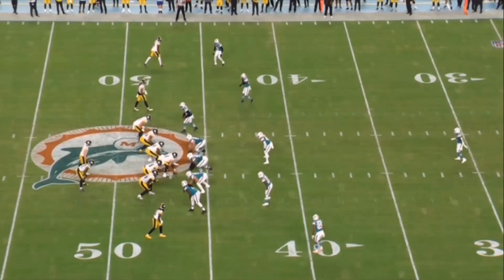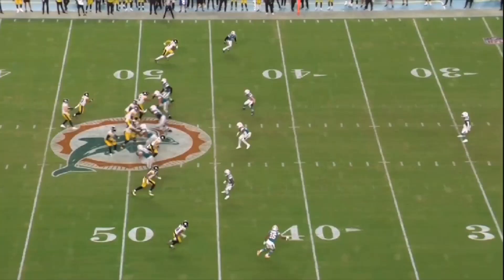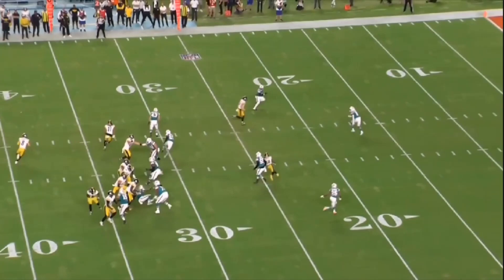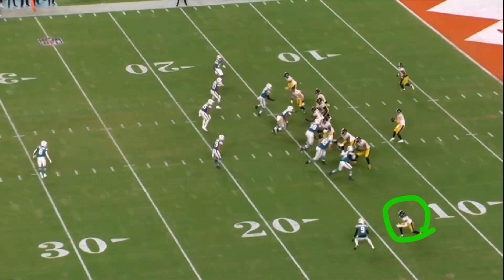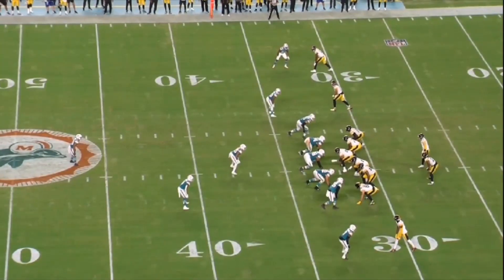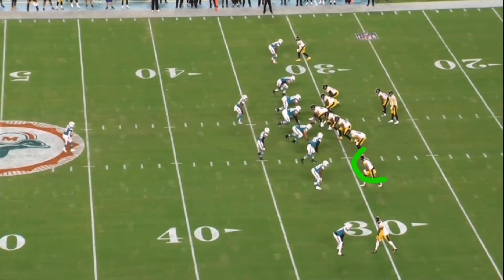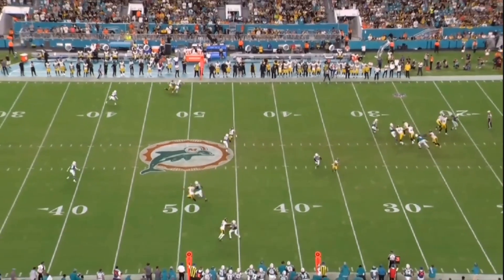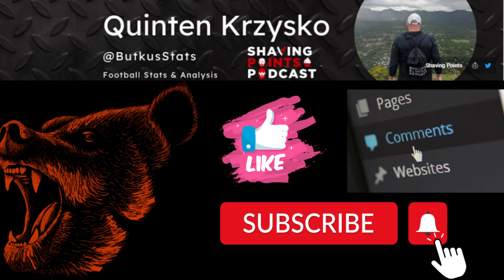Scouting the 2022 Miami Dolphins Defense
Breaking down All-22 Film of the Miami Dolphins Defense and scheme in preparation for the Chicago Bears week 9 contest.

0:00 - Intro
0:15 - 1st Down Coverages
2:02 - 2nd Down Coverages
7:19 - 3rd Down Coverages
8:22 - Run Defense
9:36 - Adios!